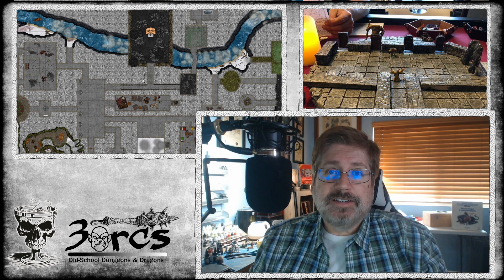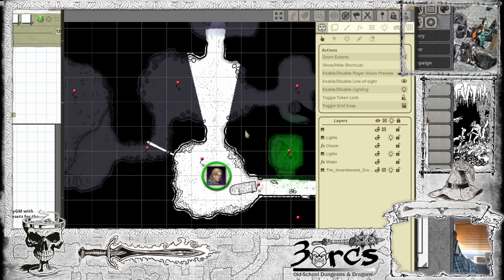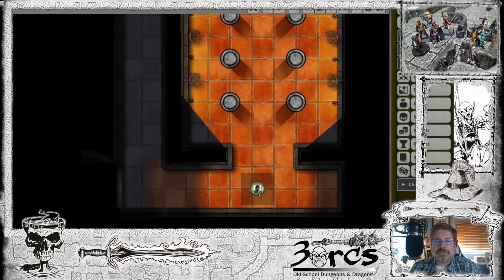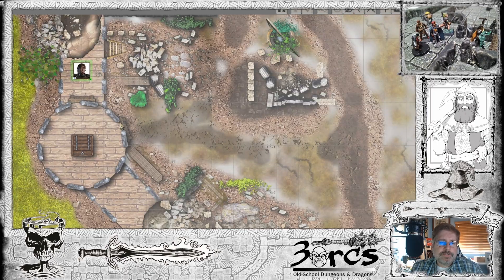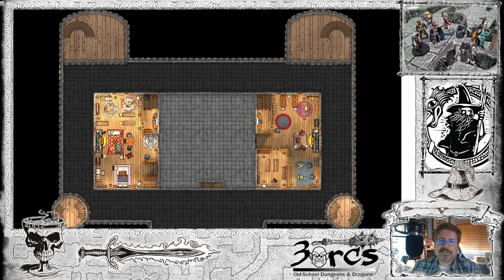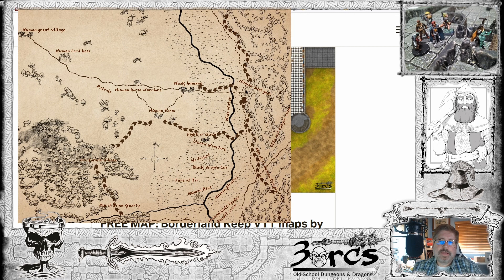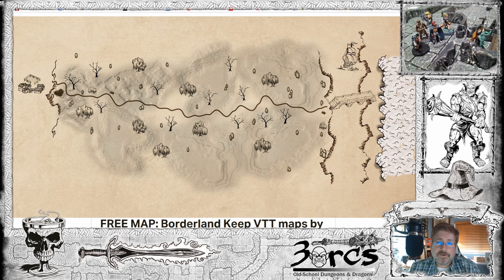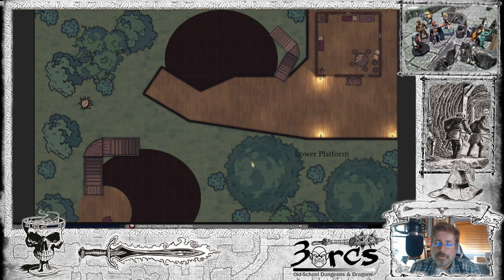3orcs D&D Dungeon Maps and Handouts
This is a video talking about the different mapping programs over the years and how I use them in campaigns like the D&D DnD Temple of Elemental Evil and Old-School Essentials adventures and the B2 Keep on the Borderlands. Its basically show and tell with comments what and why I made some of these maps.

3orcs Recommended books to read
Rise of the Dungeon Master: Gary Gygax and the Creation of D&D Paperback – Illustrated, May 9, 2017

Empire of Imagination: Gary Gygax and the Birth of Dungeons & Dragons Hardcover – October 6, 2015

Of Dice and Men: The Story of Dungeons & Dragons and The People Who Play It Paperback – September 9, 2014

Highly recommended! Raging Swan Press campaign and item lists
GM's Miscellany: Village Backdrops II

dScryb is an award-winning publisher that provides Boxed Text—descriptive text of places, monsters, spells, items, characters, and other observations—meant to be read aloud by Gamemasters to players.

Some artwork copyright William McAusland, used with permission.
Artwork with permission from Raging Swan Press
JVMMs - CrowdHammer EerieRelaxed

Unofficial Fan Content
3orcs is unofficial Fan Content permitted under the Fan Content Policy. Not approved/endorsed by Wizards. Portions of the materials used are property of Wizards of the Coast. ©Wizards of the Coast LLC.

Some materials adapted and/or derived from other online fan-created materials. Also, material referenced from: Canonfire, Dragonsfoot, Greyhawkery, Anna Meyer’s, Greyhawk Grognard, Maldin’s Greyhawk. Maps created in Wonderdraft and Dungeondraft using some Tom Cartos, Forgotten Adventures, Gogots assets. Some material on the Battle of Emridy Meadows adapted from material originally created by Mike Bridges. Living Greyhawk references originally created by Rick Bruner, Michael, J. Breslin, Sr., Lon Lademann, Michael Maenza. Verbobonc City by Banesfinger.

“This Map was created using the Assets from Forgotten Adventures“
“Assets used to create this map are from Forgotten Adventures“
“Tokens used in this stream are from Forgotten Adventures“

Fantasy Grounds logo is trademark of SmiteWorks